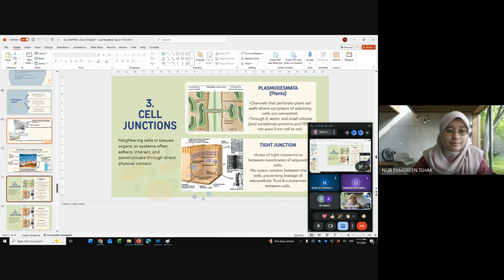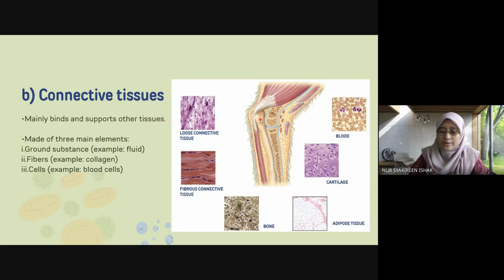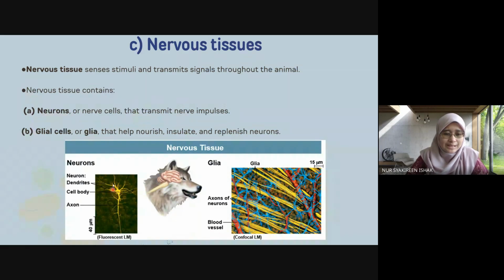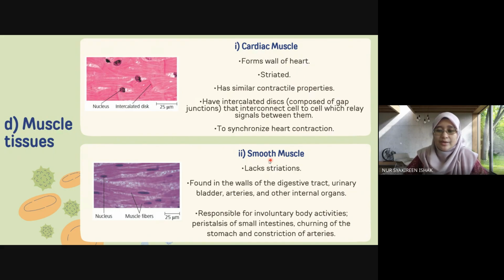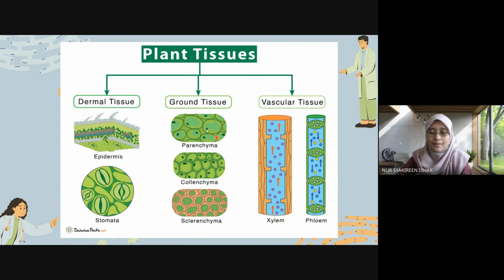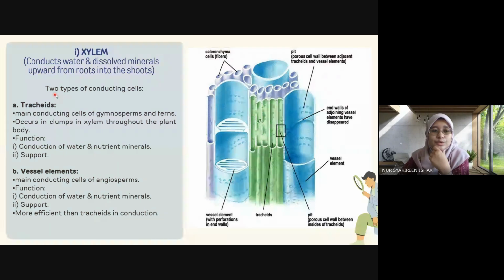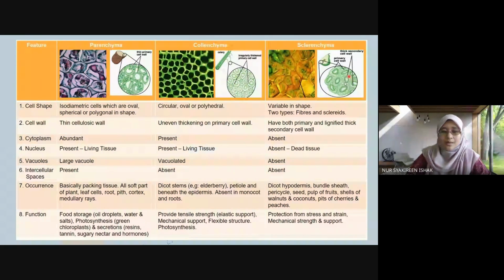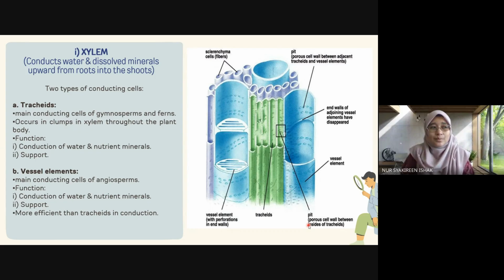Chapter 2 | Animal and Plnt Tissues